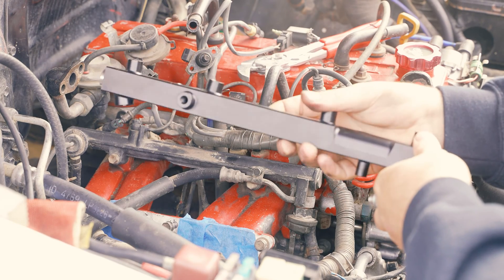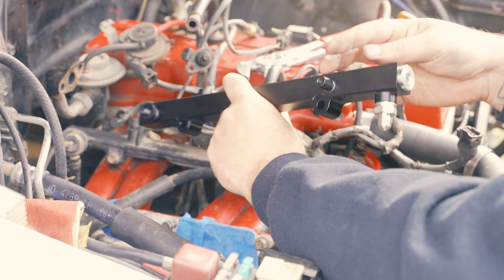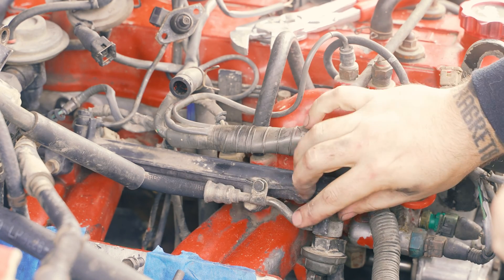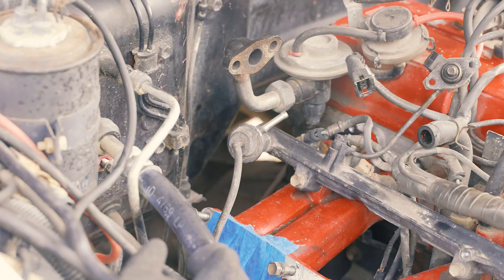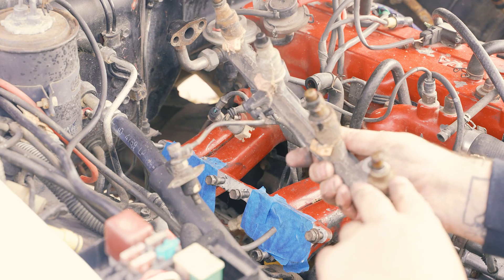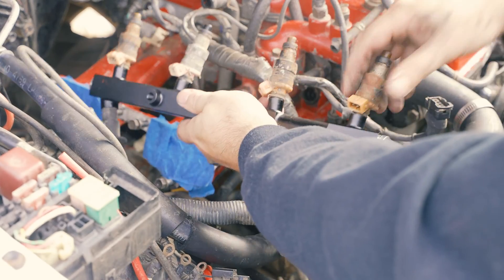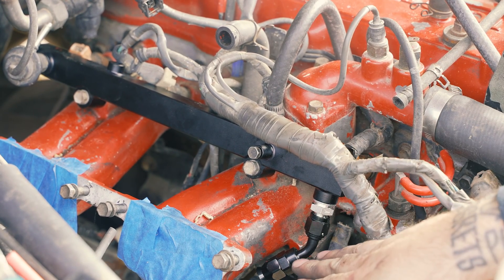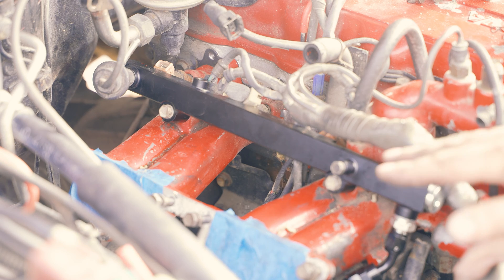Toyota Pickup Anodized Fuel Rail Install | LC Engineering | 22RE 22RTE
This is an aftermarket fuel rail from LC Engineering for a Toyota Pickup with 22RE and 22RE turbo motor.  My truck is a 1987 Turbo pickup.